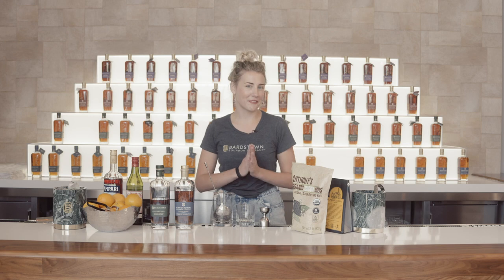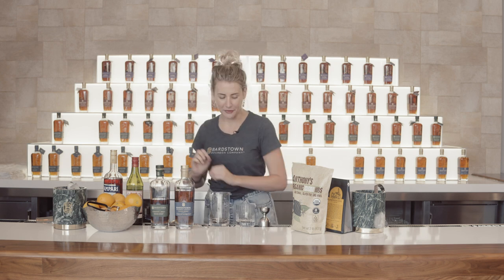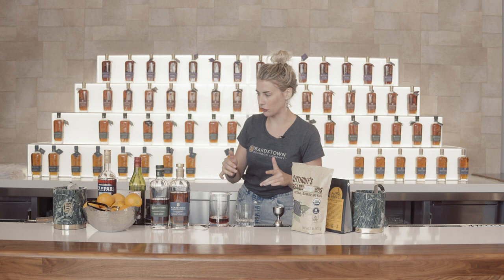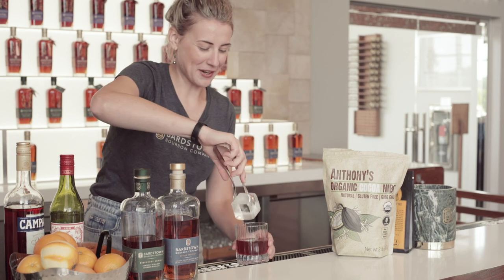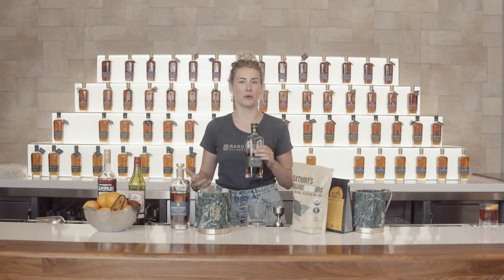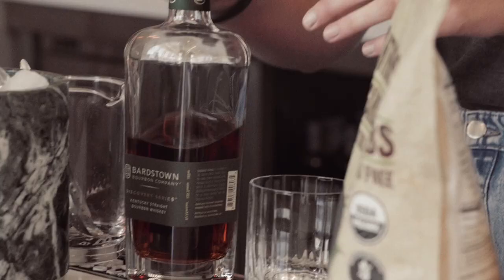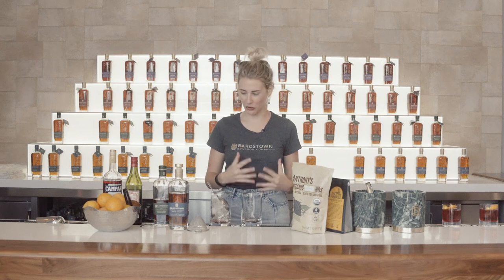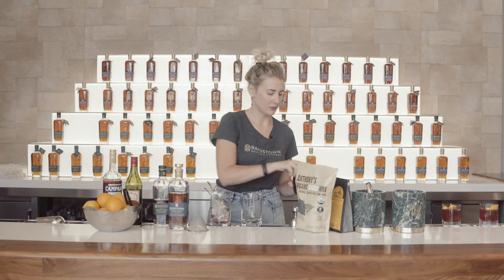Cocktail Quickie!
Take a break from all the whiskey instructions to learn how to make a classic bourbon cocktail in 5 minutes or less. This session features Bardstown Bourbon Co.'s national brand ambassador, Samantha Montgomery, demonstrating classic and modern versions of the Boulevardier.